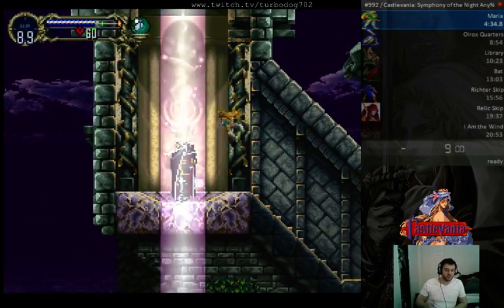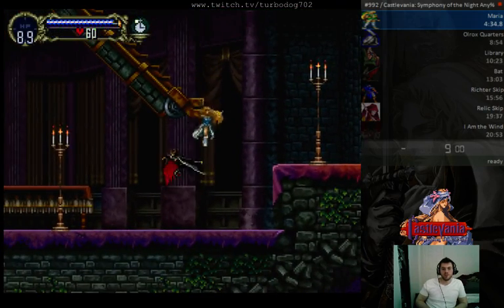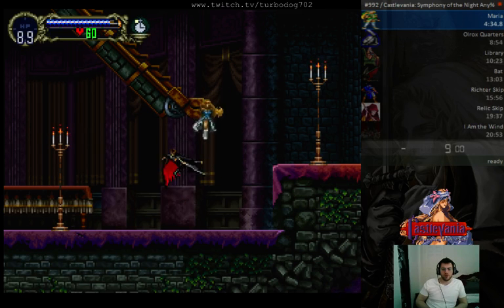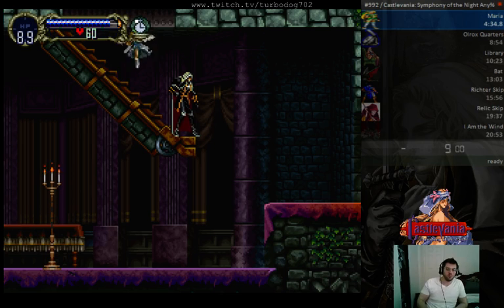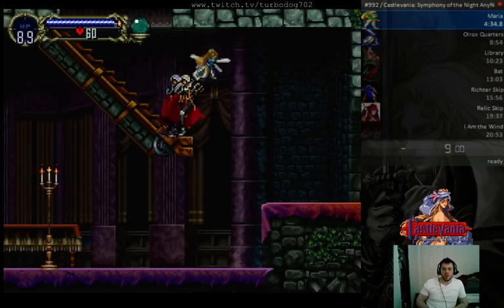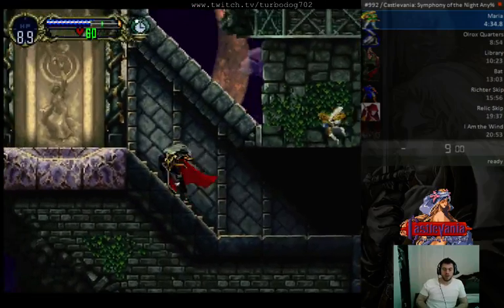Strategy for the New Richter Skip: Preventing the Soft Lock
A short talk about my strategy for avoiding the softlock and the Heart Max Up in the urn.